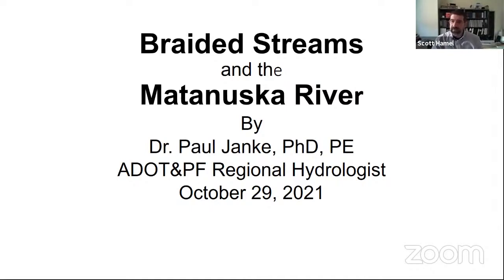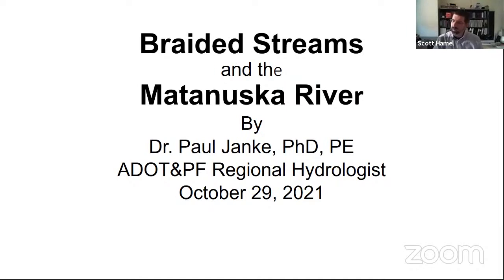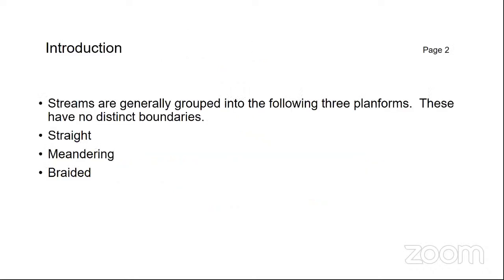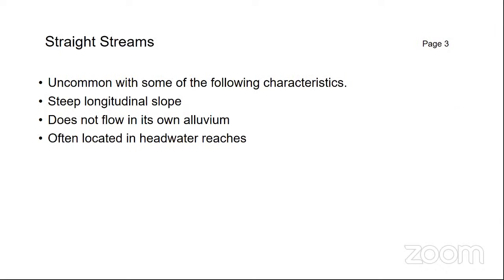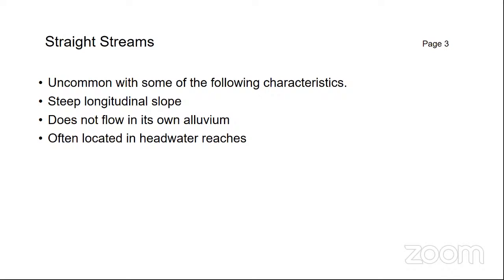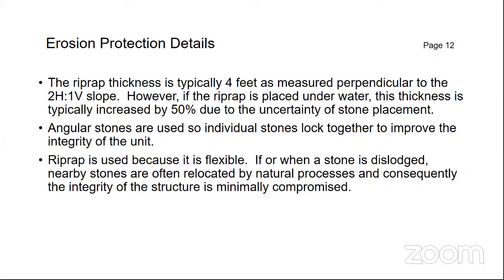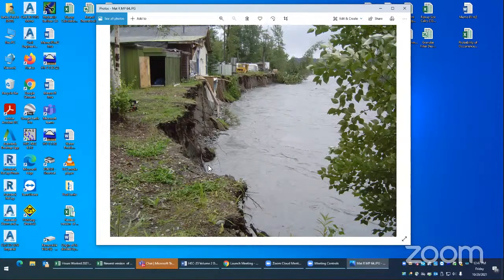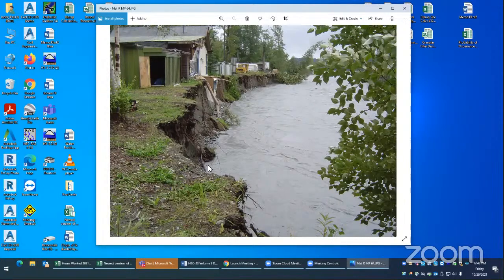Meandering vs. Braided Rivers: Bank Erosian Challenges Along the Matanuska River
The presentation will discuss the following topics: The three basic types of natural
streams (straight, meandering, and braided), characteristics of these stream types,
general locations of braided streams, characteristics of braided streams, why
braided streams such as the Matanuska River are a problem for the Glenn Highway
and Old Glenn Highway, and design strategies to protect the Glenn Highway and
the Old Glenn Highway.